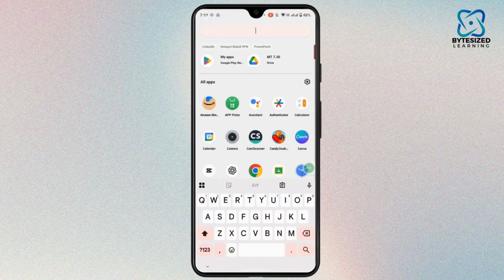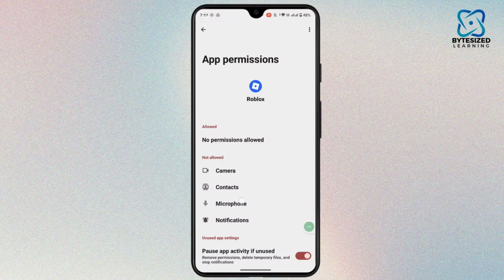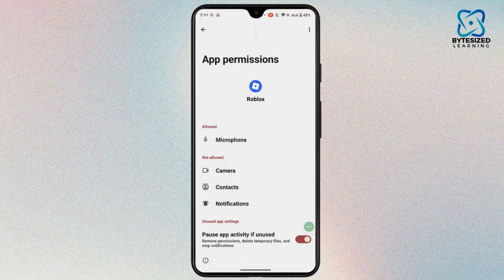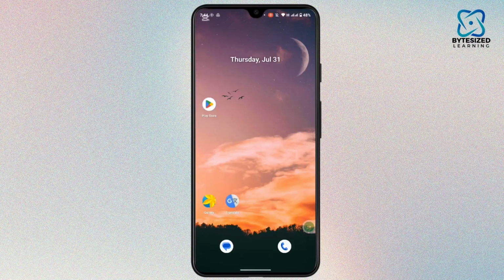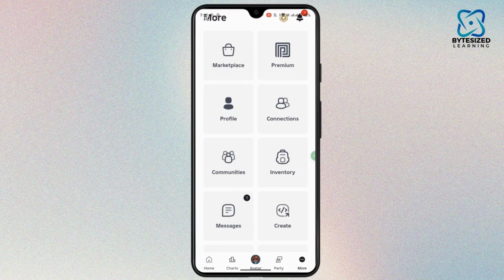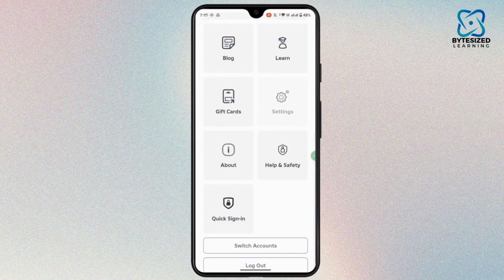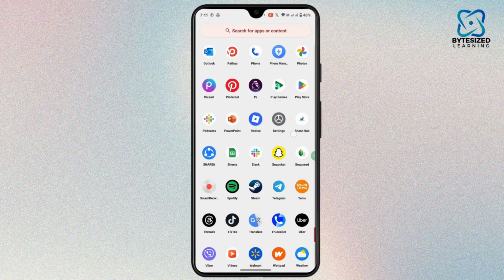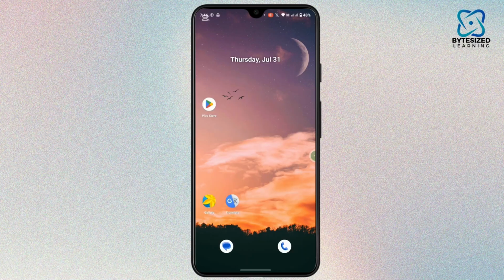How to Fix Mic on Roblox Mobile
Learn how to fix your mic on Roblox mobile quickly and easily! If your Roblox microphone isn’t working during voice chat, this step-by-step guide will help you fix it on Android and iOS. Make sure your voice chat is enabled, permissions are set, and the app is properly reinstalled to solve mic issues. Watch till the end for all troubleshooting tips and enjoy seamless Roblox gaming.

Chapter Timestamps:
00:00:00 - Introduction
Learn how to fix your mic on Roblox mobile.

00:00:15 - Check Age & Verification
Ensure you are over 13 and verified to use Roblox voice chat.

00:00:30 - Enable Voice Chat
Turn on voice chat in Roblox settings.

00:00:45 - Allow Microphone Access
Check microphone permissions on your Android or iOS device.

00:01:05 - Test Microphone
Check if the mic works in Roblox voice chat.

00:01:20 - Reinstall Roblox
Log out, uninstall, and reinstall Roblox to reset permissions.

00:01:50 - Final Test
Log in and test your mic again to confirm it works.

00:02:10 - Conclusion